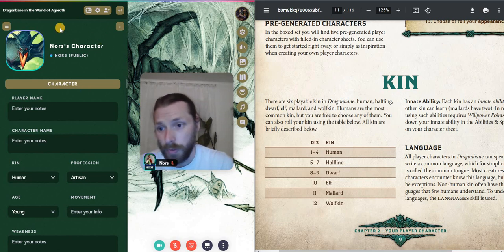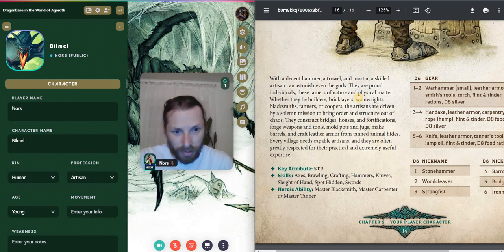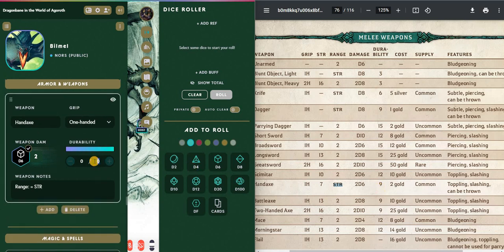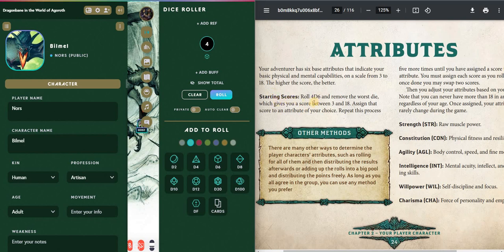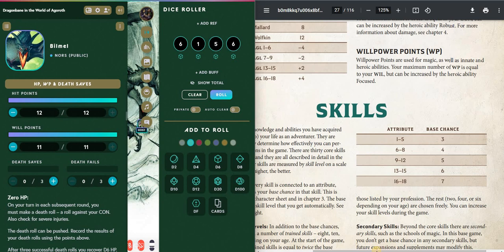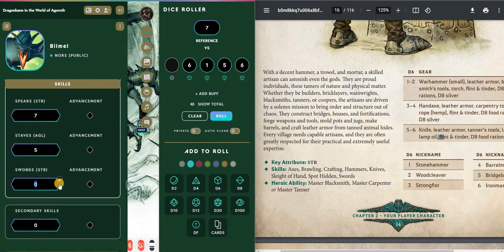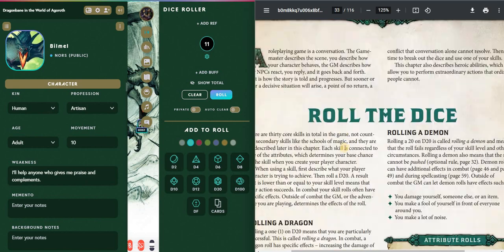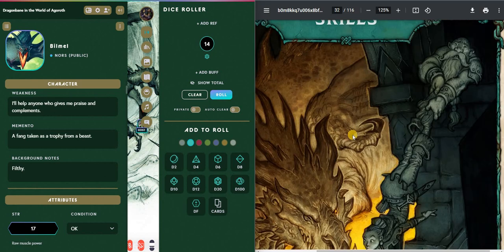Dragonbane character creation on Role VTT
See how easy it is to make a character on Role VTT using the Dragonbane core rulebook.